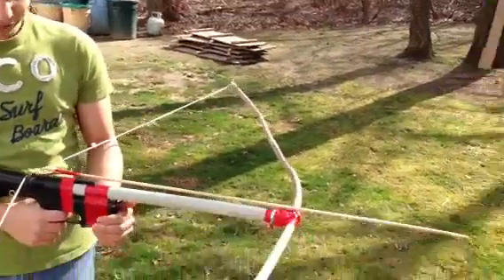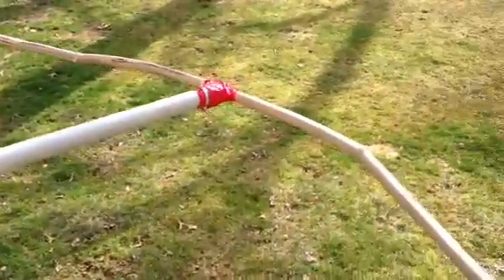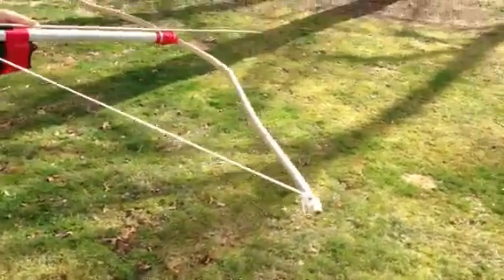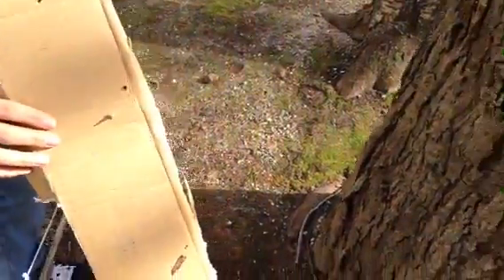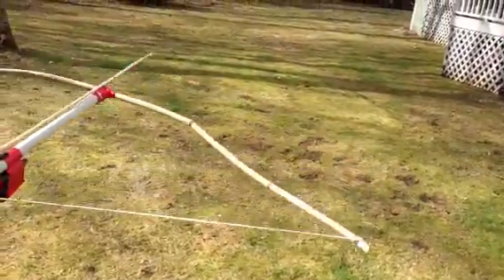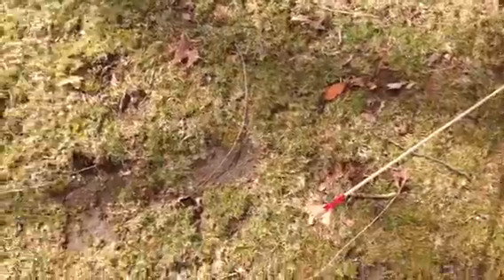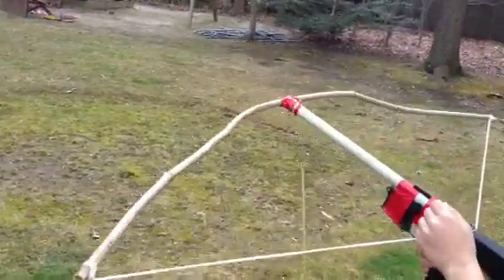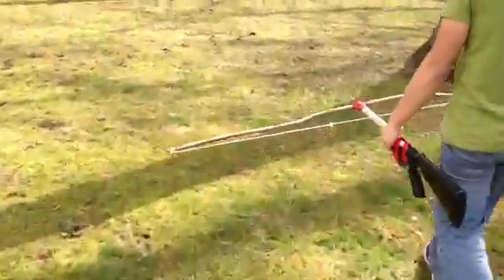Homemade crossbow on steroids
Homemade crossbow